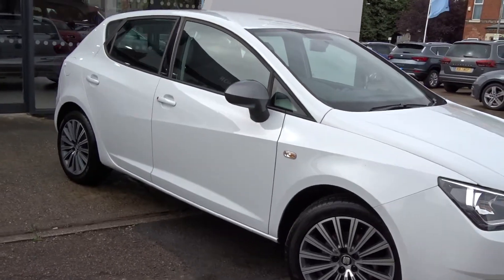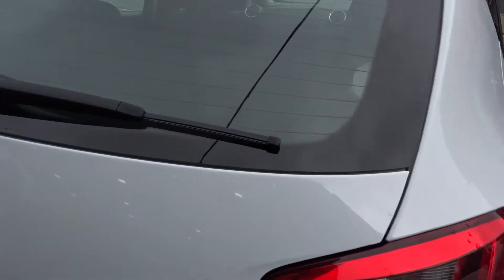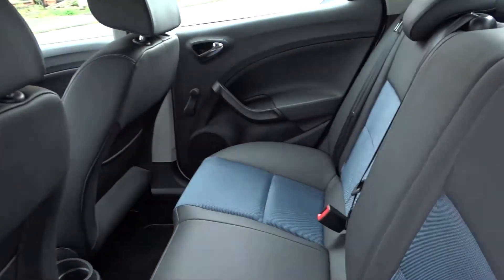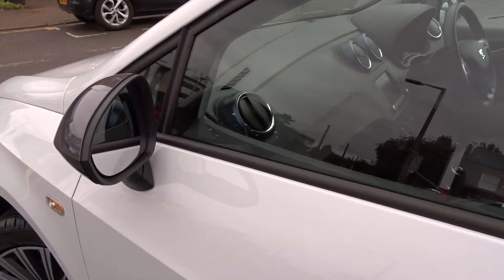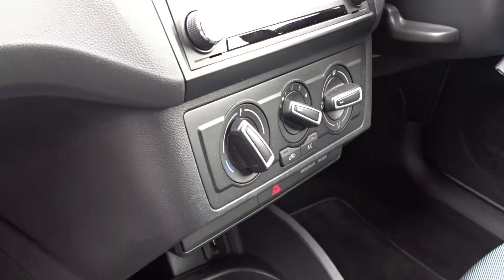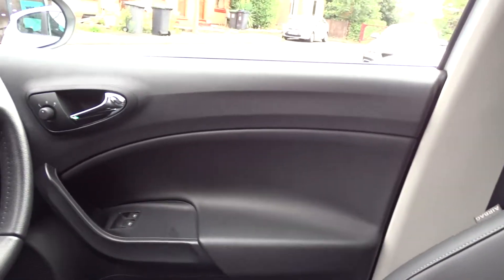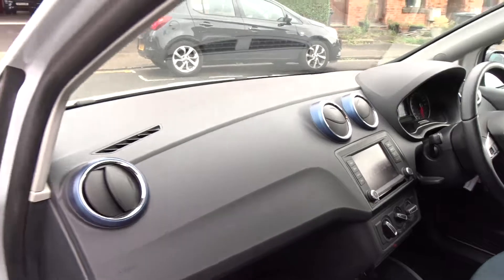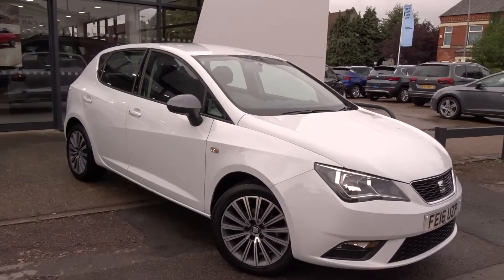FE16UZP SEAT Ibiza 1.2 Tsi 90PS Connect 5dr